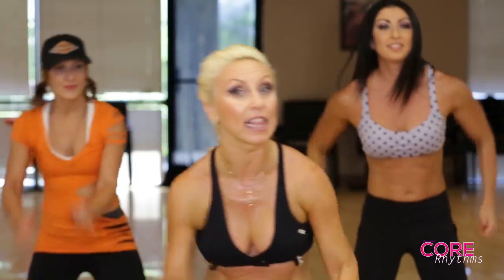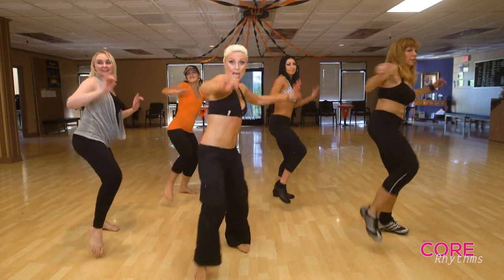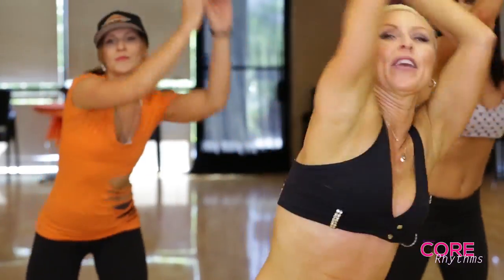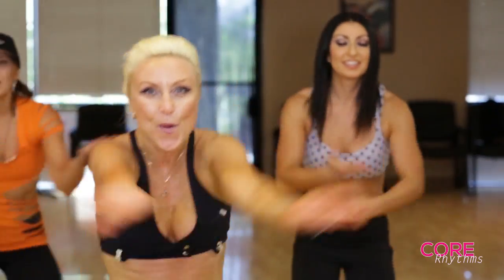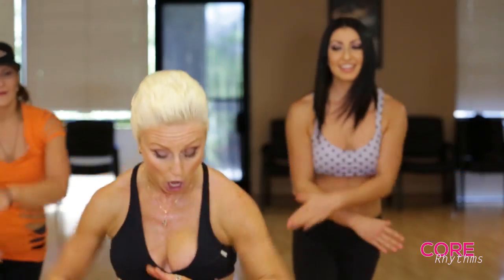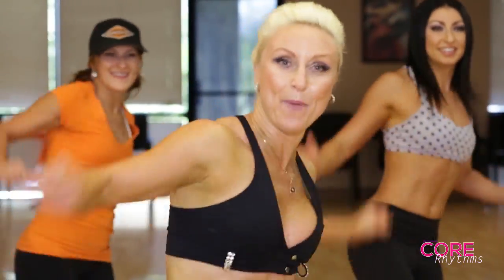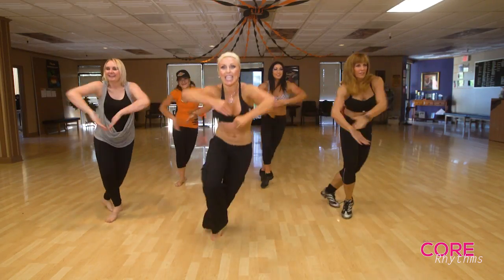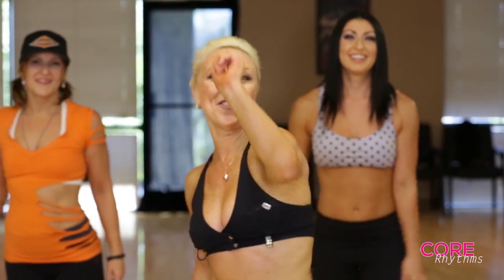CORE RHYTHMS: SAMBA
Join Julia Gorchakova in this quick, brand new Core Rhythm Workout!